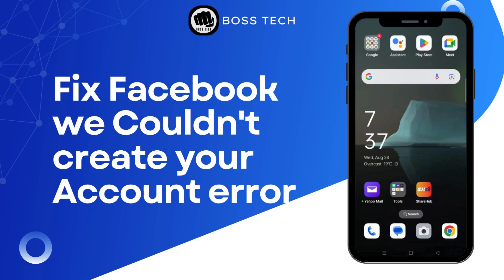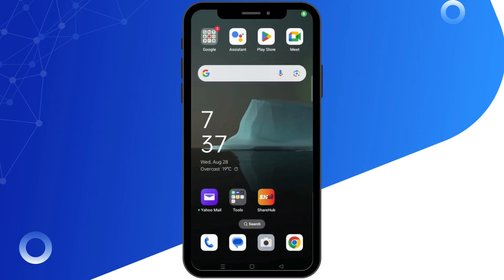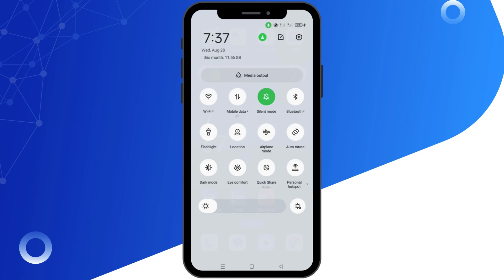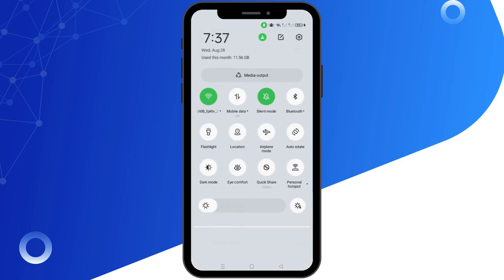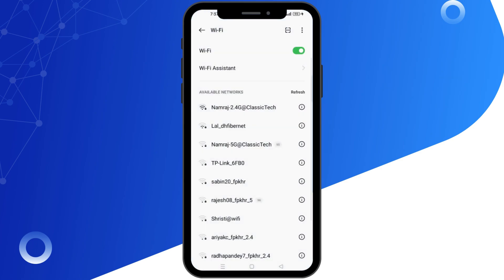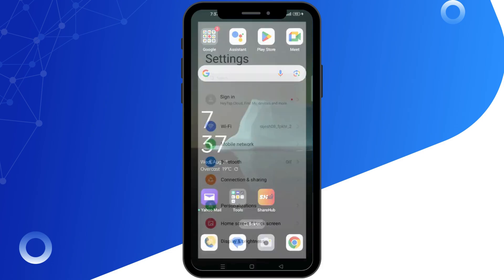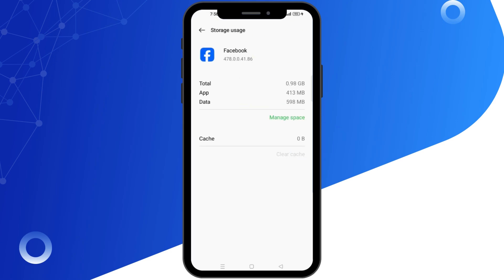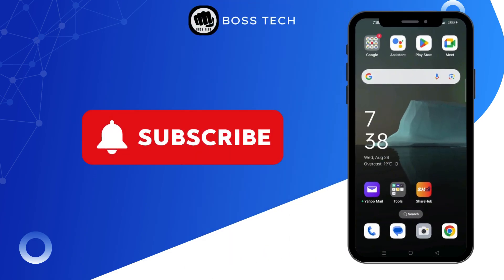How to Fix Facebook "We Couldn't Create Your Account" Error (Solved)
Struggling with the "We Couldn't Create Your Account" error on Facebook? This guide provides clear steps to resolve the issue and successfully create your account.

Timestamps:
00:00 - Introduction to the Facebook Account Creation Error
00:05 - Common Causes of the Error

Video Highlights:
- Identify common reasons behind the "We Couldn't Create Your Account" error.
- Follow our detailed steps to troubleshoot and resolve the issue.
- Discover tips to avoid encountering this error again.
- Learn additional troubleshooting methods if the problem persists.

Resolve your Facebook account creation issues with ease by following this practical guide. Ensure a smooth account setup and get back to enjoying Facebook without hassle.